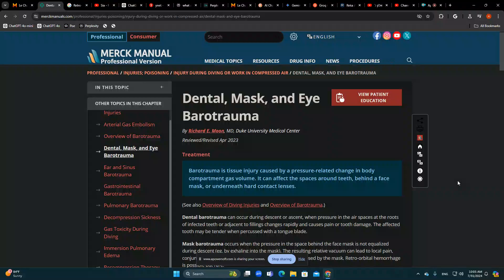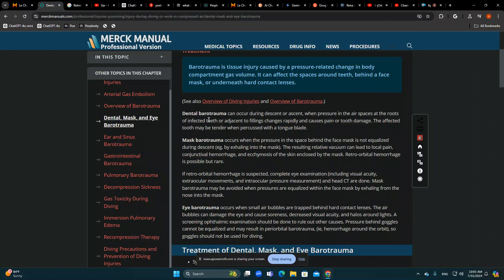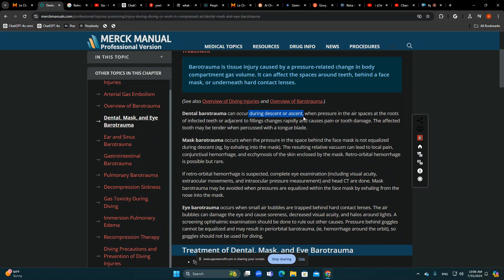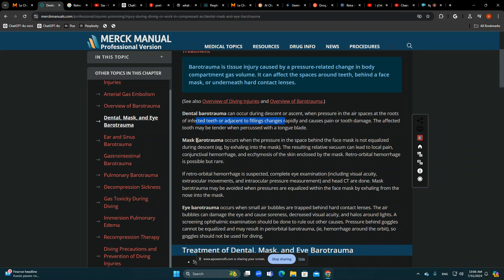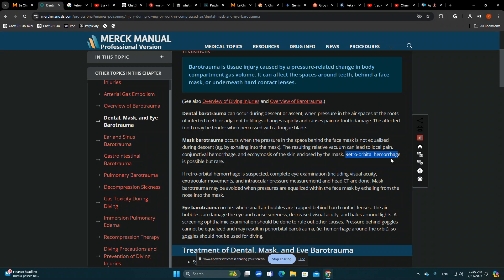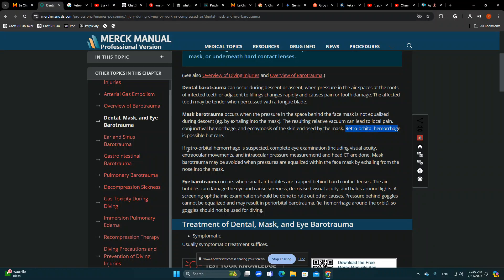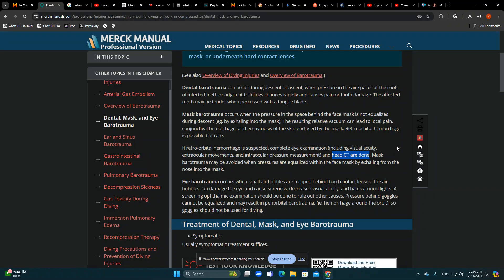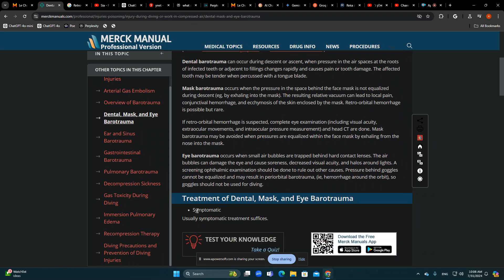Diving Medicine Barotrauma Dental Mask and Eye Barotrauma